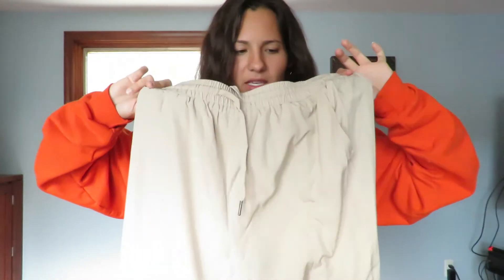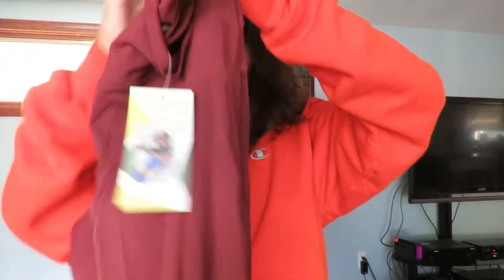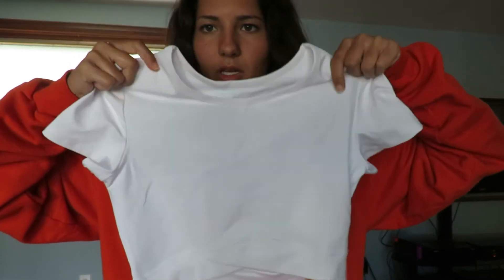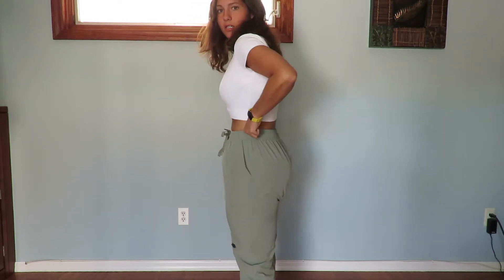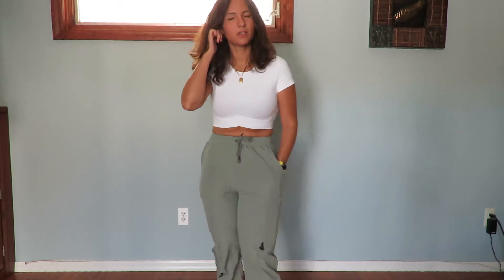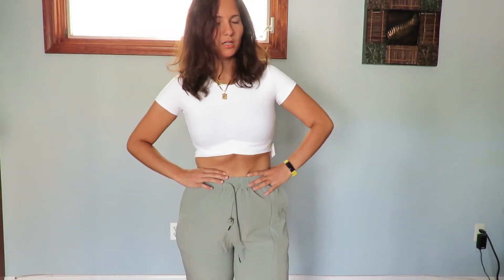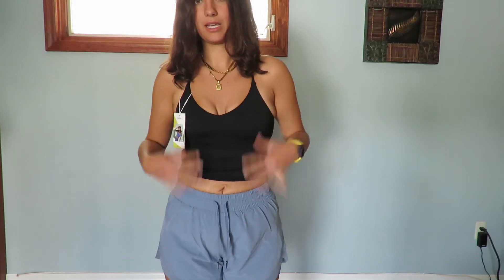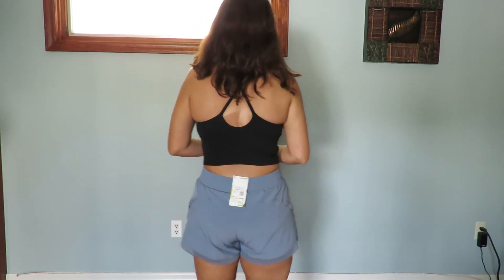Viral Tik Tok Halara Fall Try-On Haul!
Hey guys! So Halara was so kind to partner up with me again for Fall since they just dropped some new leggings! I ordered a couple other things and I absolutely love everything! The only thing that isn't a size medium are the army green joggers which are a large! The quality of Halara's clothes is amazing and the prices are so fair! The shipping is super quick and they are always adding new items depending on the seasons! Hopefully we can collab again for winter, but I'm so excited to wear all my new clothes!

Color：Silver
Size：M

Color：Spring Green
Size：L
Everyday High Rise Side Pocket Jogger
Color：Black
Size：M
Everyday Mid Rise Drawstring Side Pocket Jogger
Color：Khaki
Size：M
Bloom, Crossover Hem Cropped Sports Top
Color：White
Size：M
Crossover Scrunch Butt Legging
Color：Smokey Grey
Size：M
In My Feels Crossover Racerback Tank Top
Color：Black
Size：M
Everyday Leggings High Rise 7/8 Crossover Pocket
Color：Port
Size：M